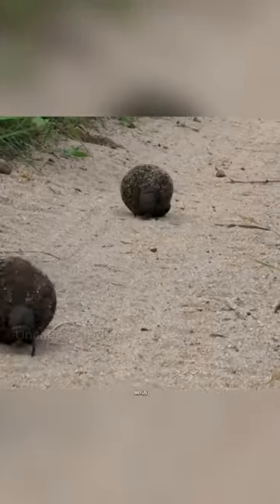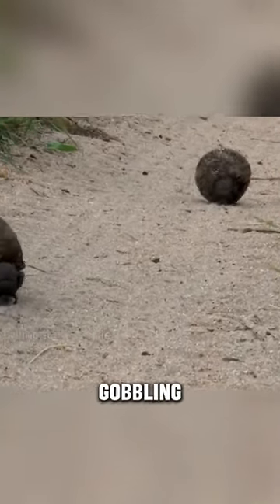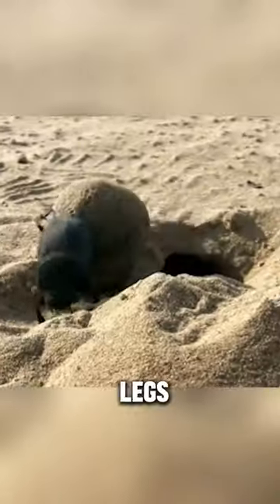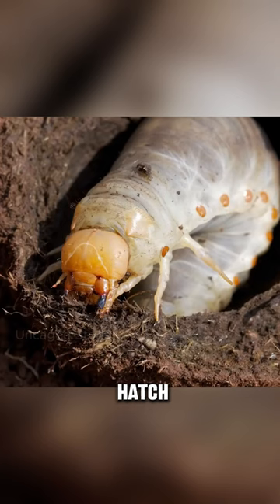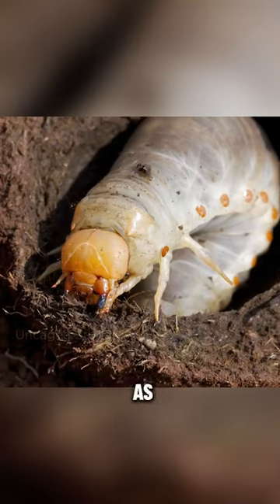Why does the ladybug form balls of dung?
Ladybugs, also known as dung beetles, roll dung balls because they use them to lay eggs. These tiny insects are incredibly strong, pulling over 1100 times their weight! They locate their home by following the sunlight and never get lost.